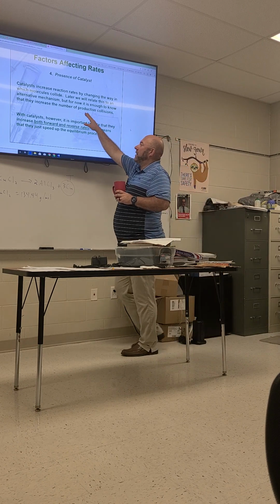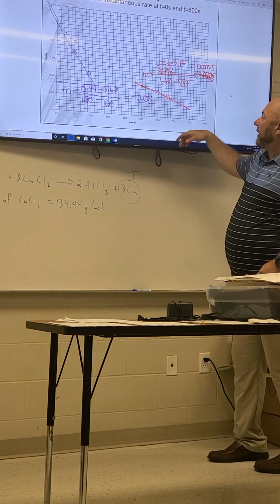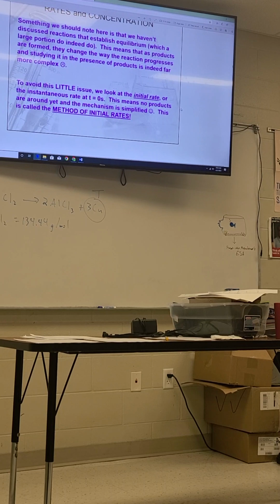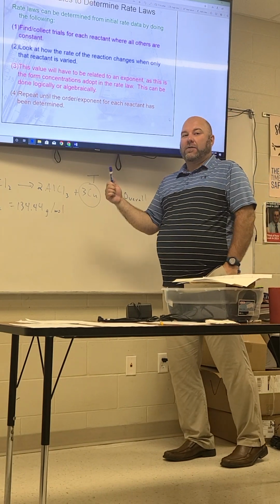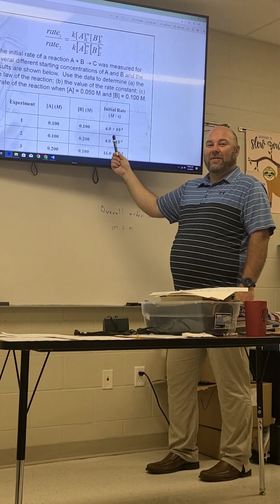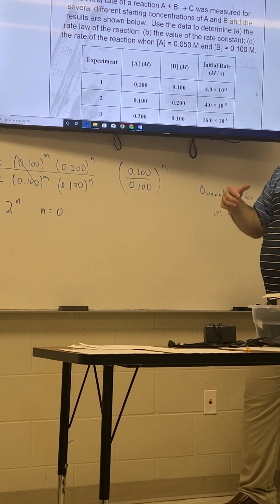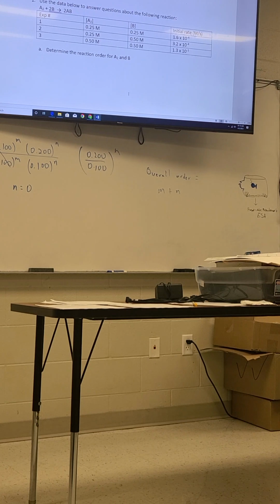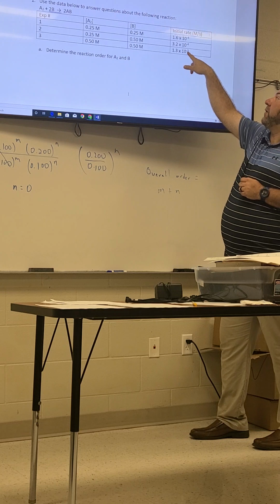AP Chem Lecture 1